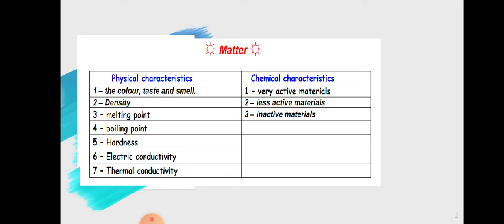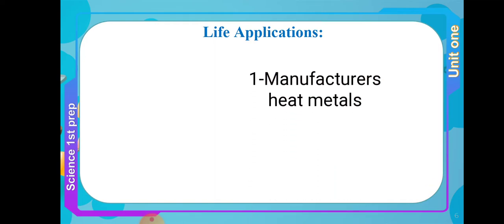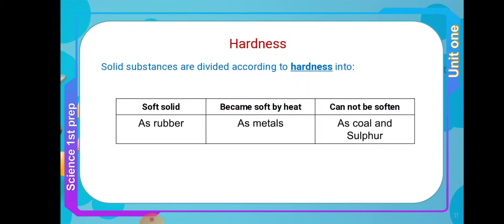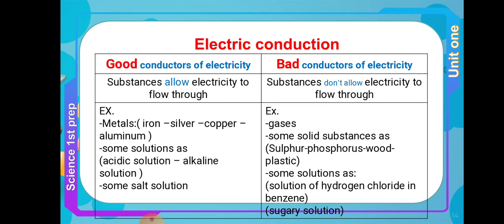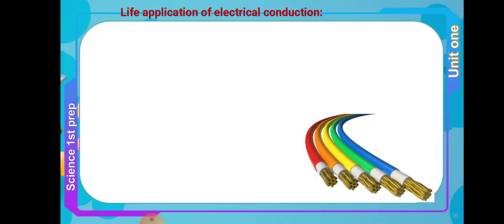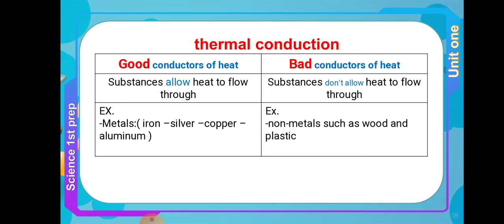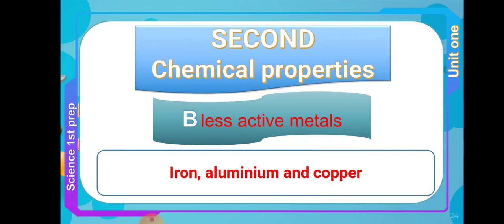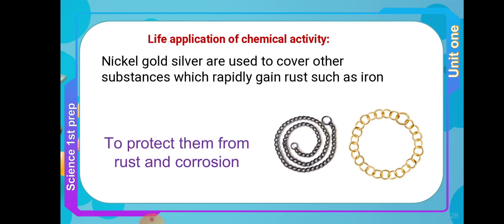الصف الاول الاعدادى - (sciencs (matter and its characteristics -part 3 - الترم الاول